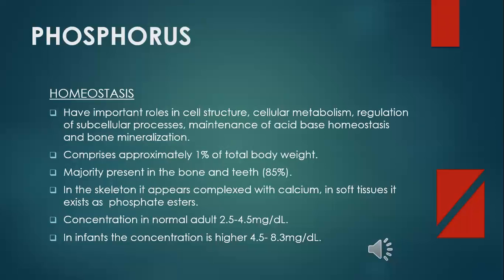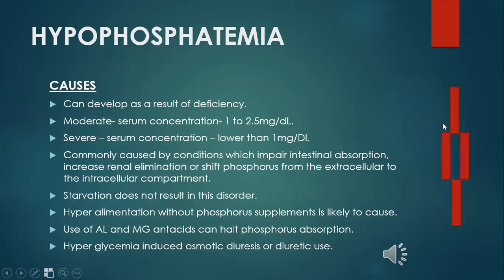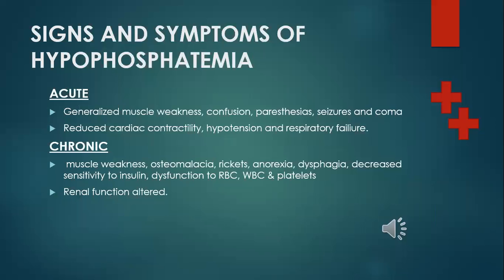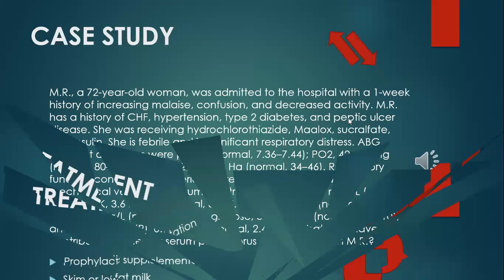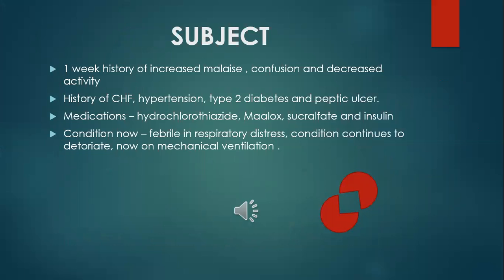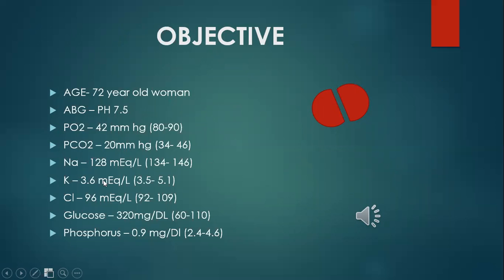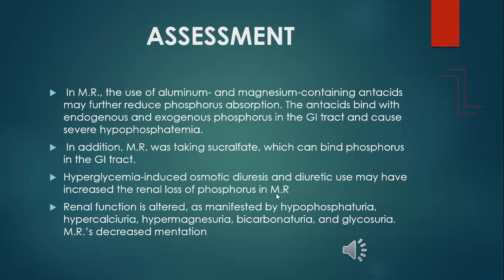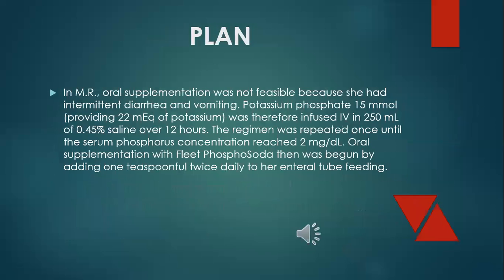Fluid and electrolyte disorder: Phosphorus